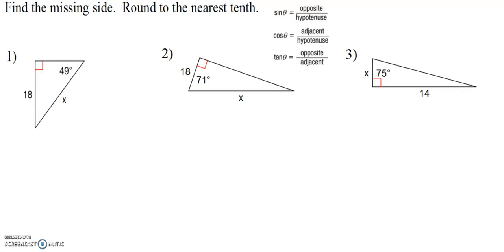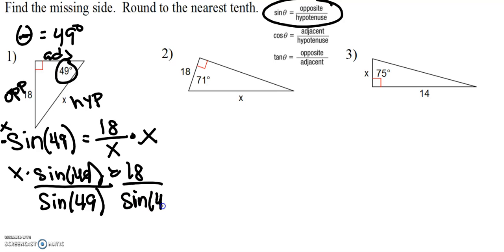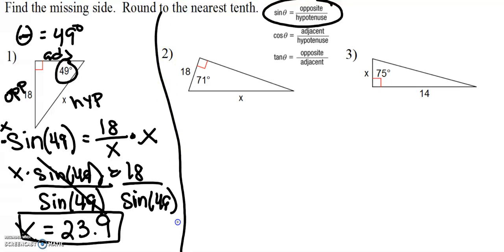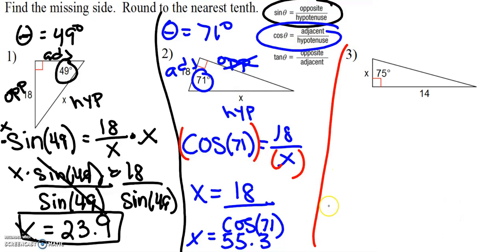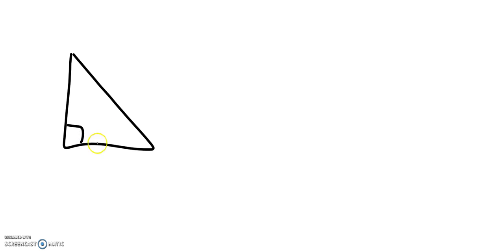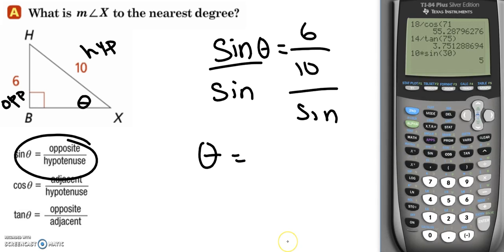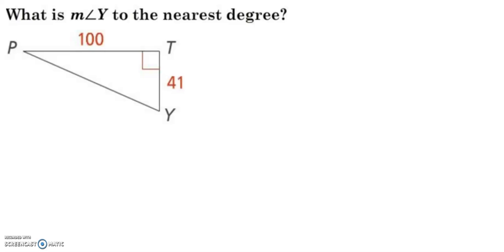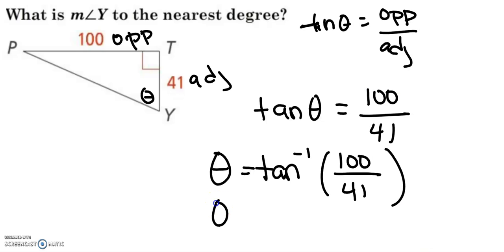8.3 - Trigonometry - Part II